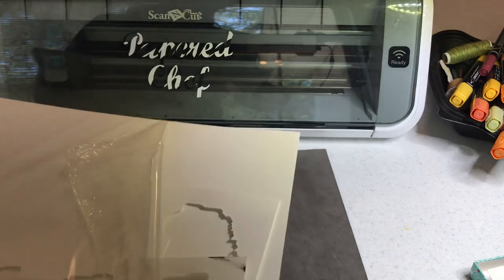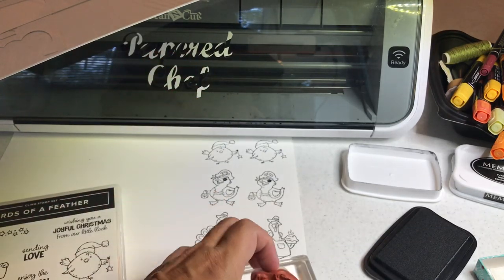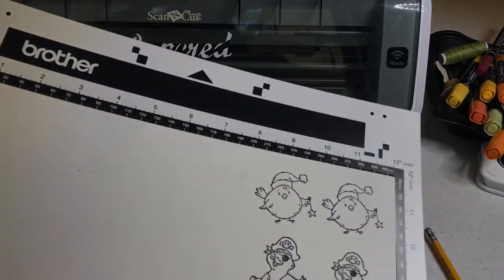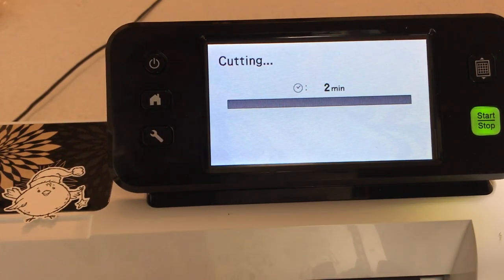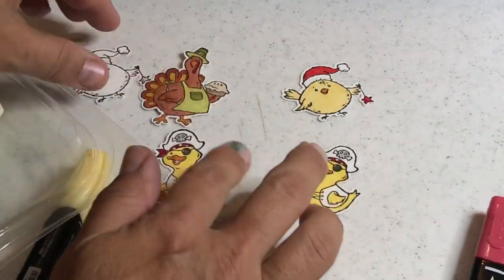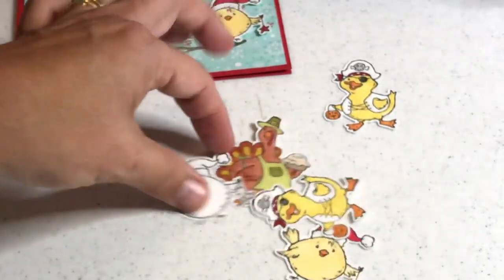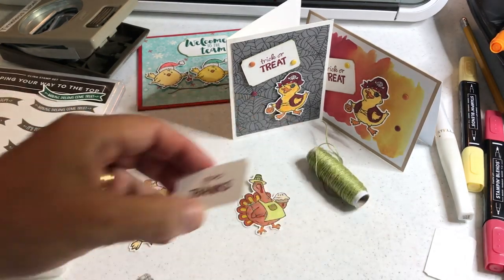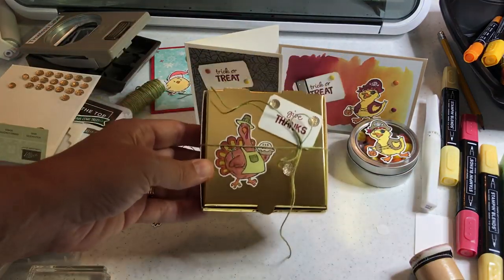Brother ScanNCut Tutorial - Cutting Stamped Images - Birds of a Feather - 2019 Holiday Catalog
In this tutorial, you will learn how to cut out stamped images using your Brother ScanNCut2 or CM350. The stamped images we will be using are from the Birds of a Feature stamp set. This stamp set will be available on September 4, 2019 in the 2019 Holiday Catalog by Stampin' Up!

First, I stamped the images using Memento Black ink onto Whisper White card stock. Then, I used the CM350 or Brother Scan and Cut 2 to scan and cut out the images. I added an outline distance of 0.04 around each one. I used a blade depth of 4 to cut out the stamped images. I shared several Thanksgiving, Halloween and Christmas projects I created using the stamps from this set.

Use Mini Wobble Springs to take your cuteness factor to a whole new level.

• Whisper White 12" X 12" (30.5 X 30.5 Cm) Cardstock [124302]